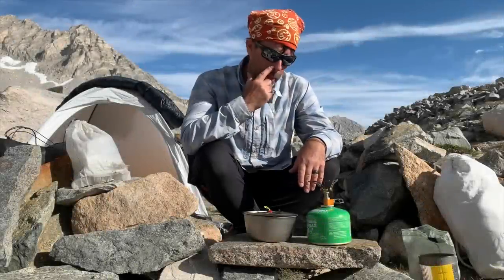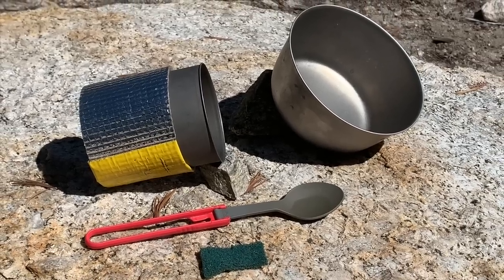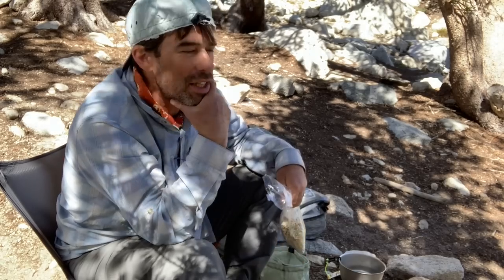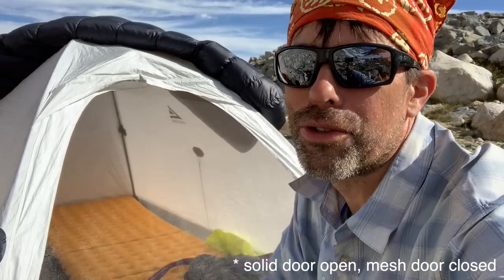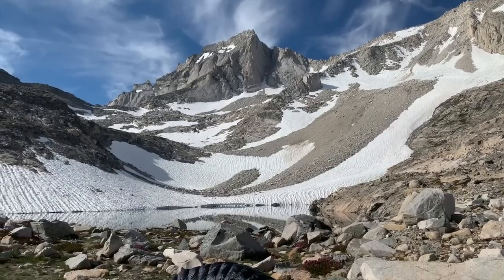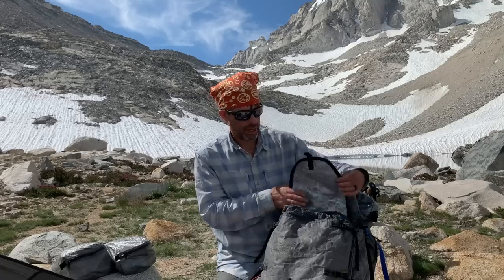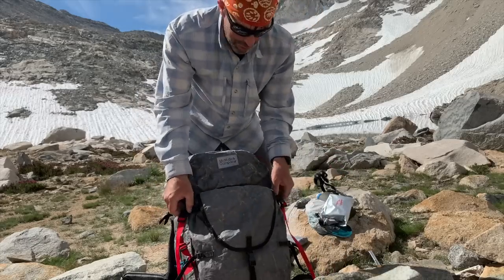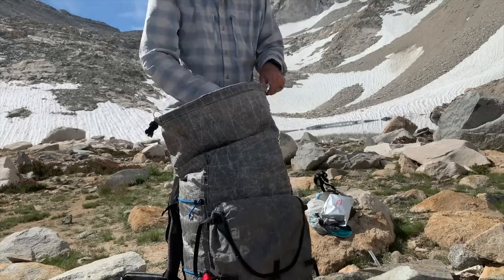Lightweight Backpacking Gear for Mountain Hiking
In this video, I walk through my gear during a 9-day summer trek in the high mountains of the western US.

More detailed notes at the companion article over at Backpacking Light

*** 5mil zip mylar food storage bags for odor-proofing

*** photo/video taken with an iPhone XS and Moment lenses

NO ADS! These videos are supported by Membership fees. Please consider joining our community